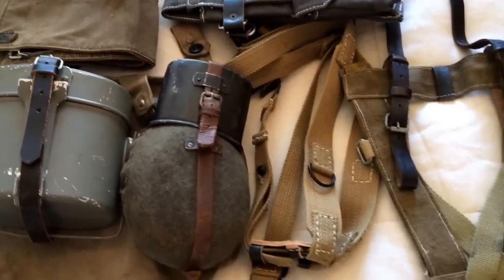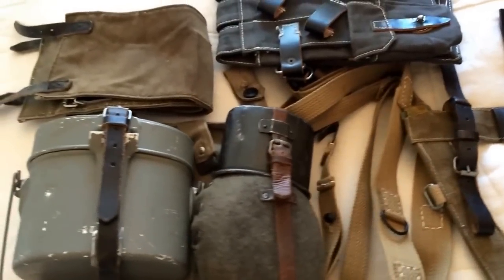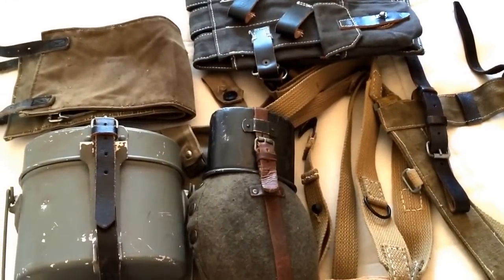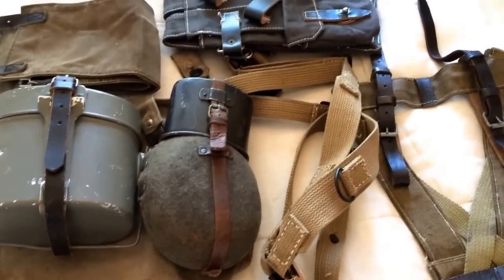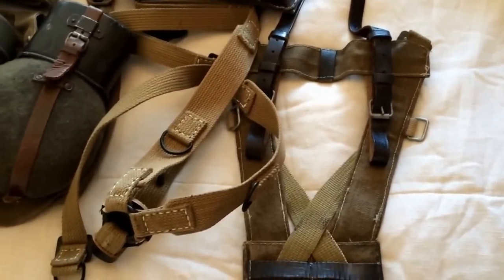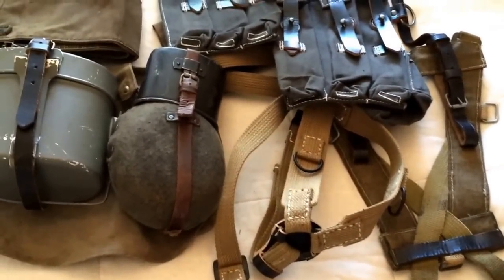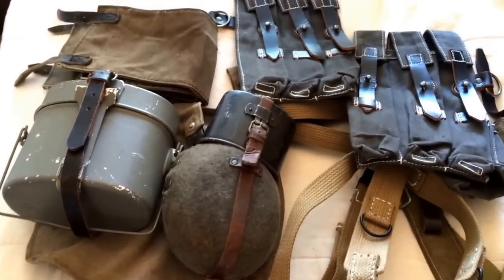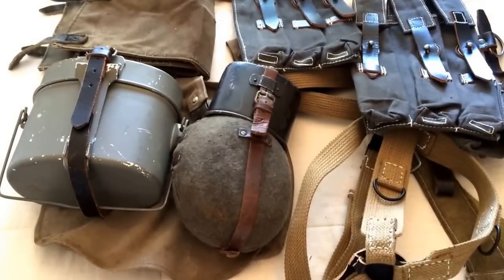WWII Airsoft Loadout - German Webbing and Equipment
A look at my current German equipment worn as part of my WWII Grenadier loadout.